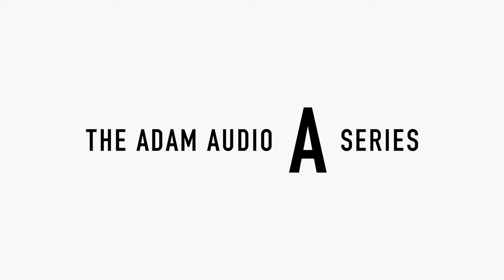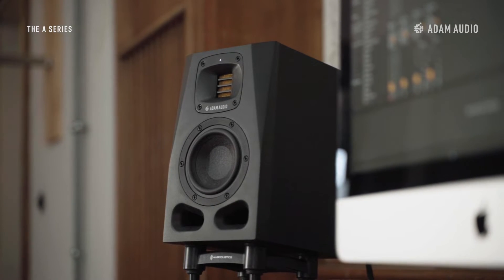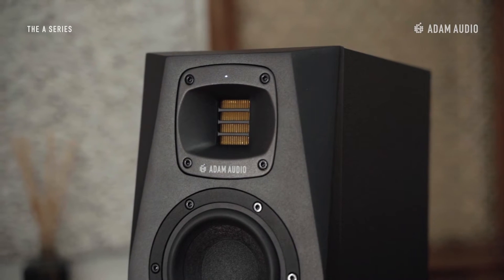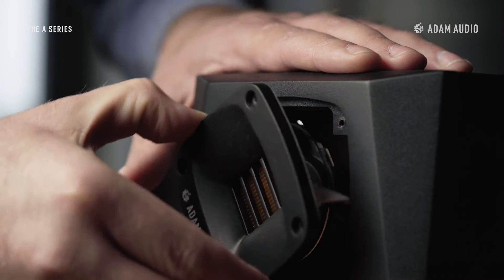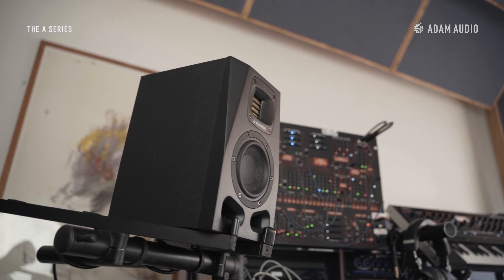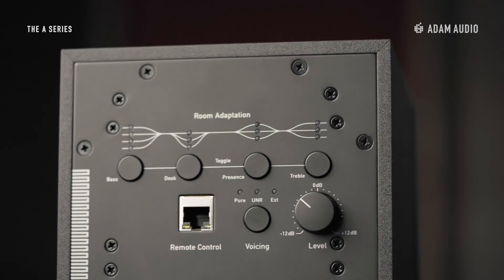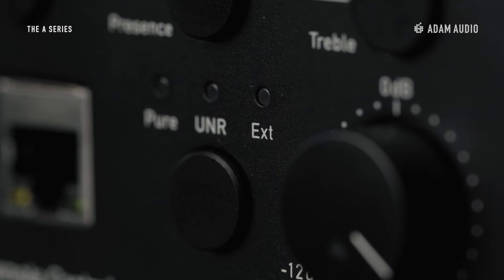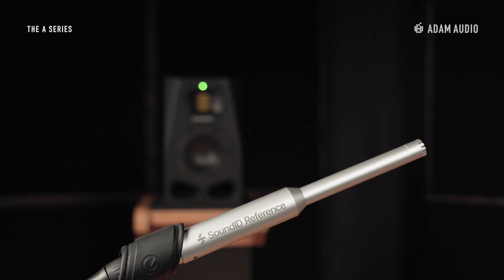The A4V At a Glance | ADAM Audio A Series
ADAM Audio Product Specialist Jane Arnison introduces the A4V and the industry-leading technologies it is packed with.